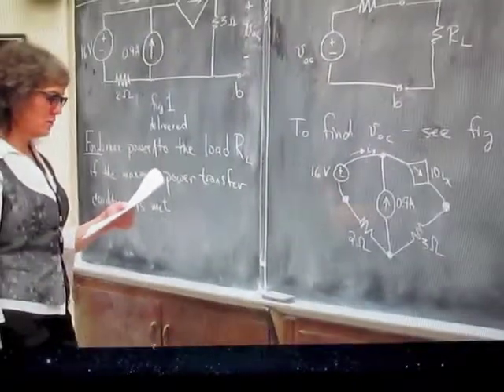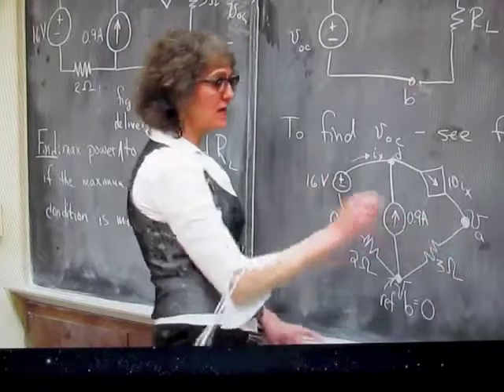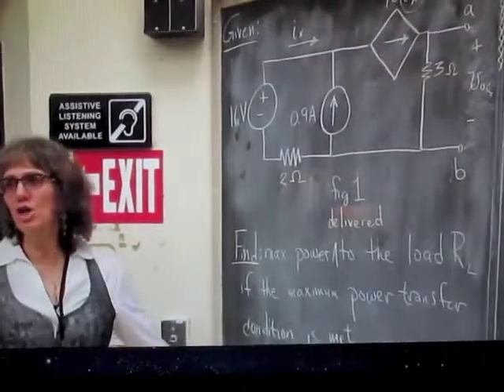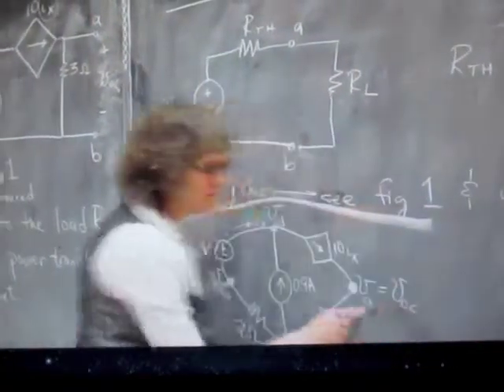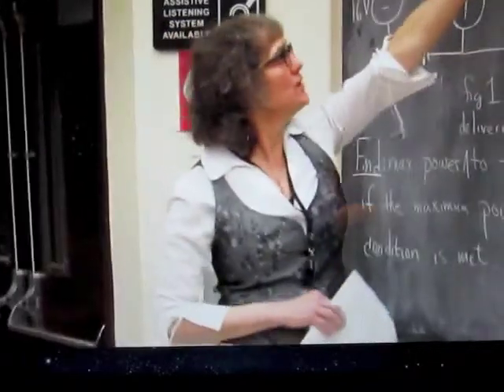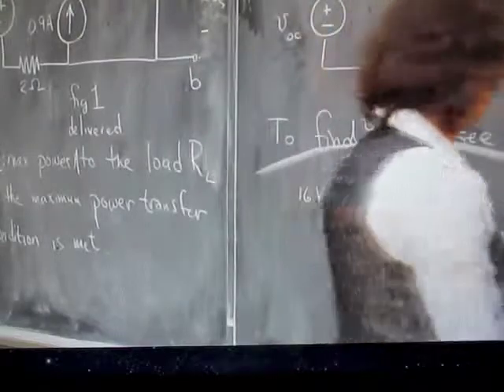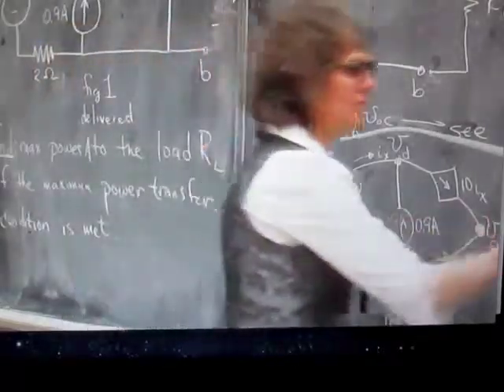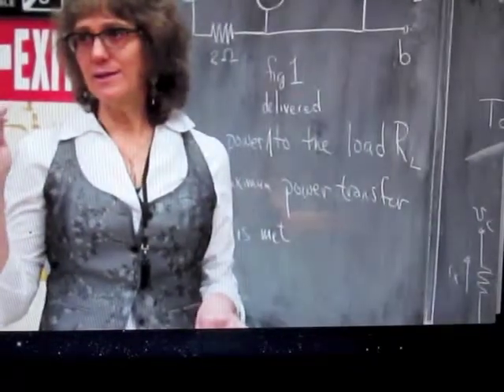ENGN20 Thevenin Part2